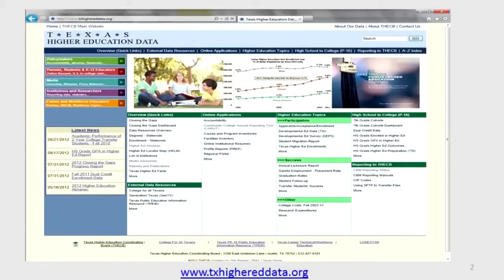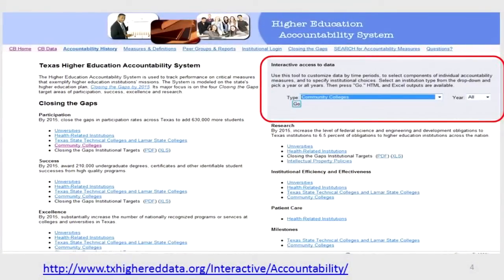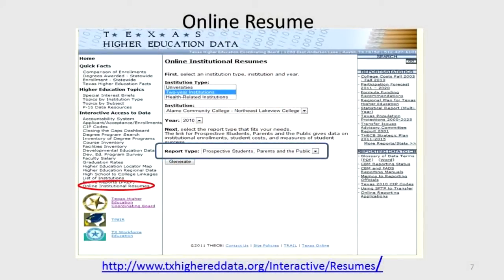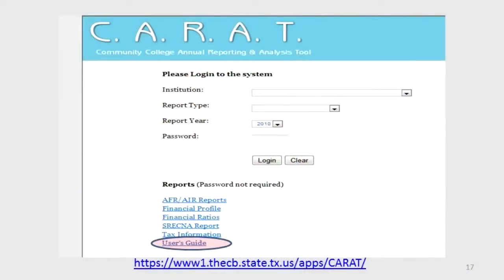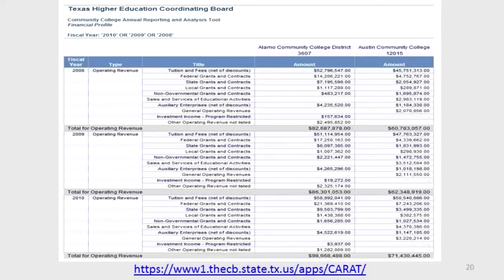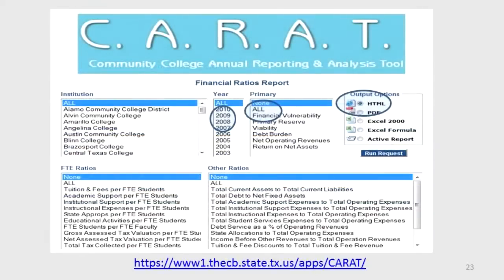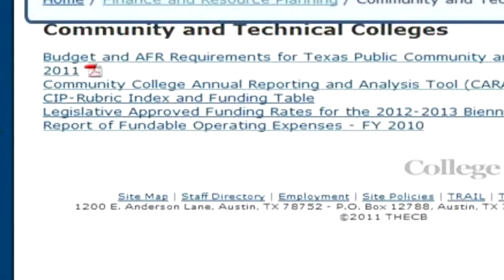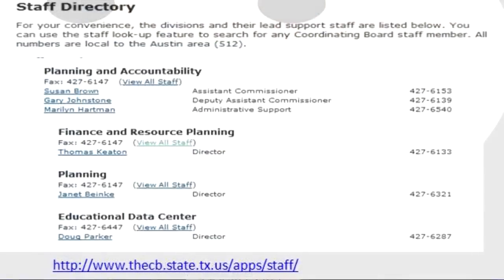October 5 2012 Financial Report and Ratio Analysis.mp4